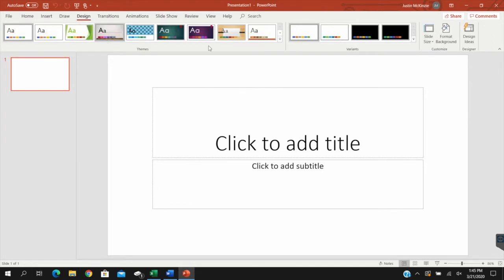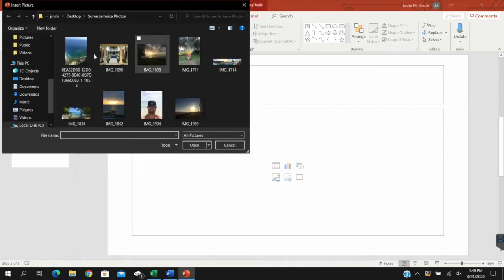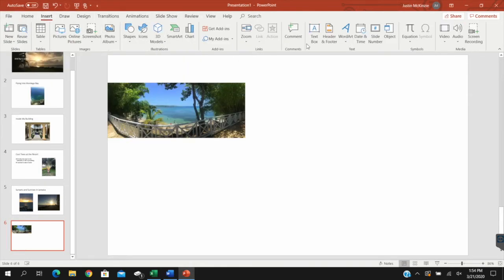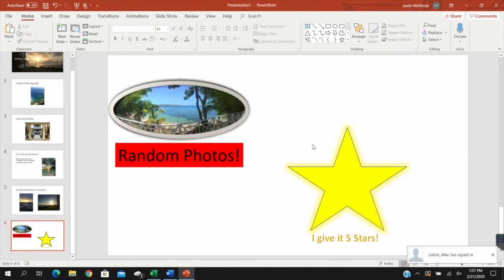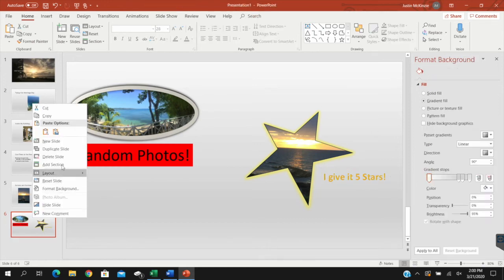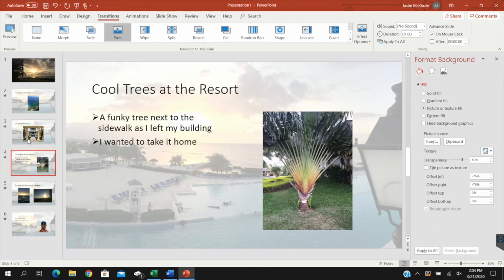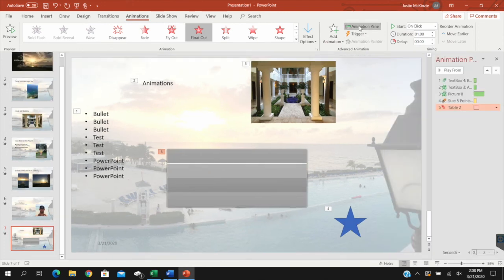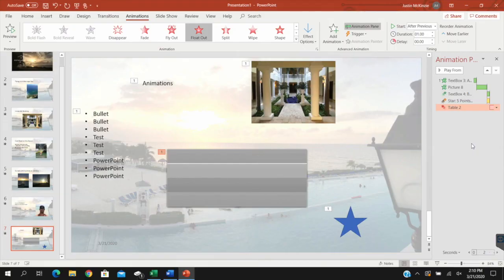Microsoft PowerPoint 2019 Basics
This video builds upon what you learned in the Microsoft PowerPoint 2019 Intro video.